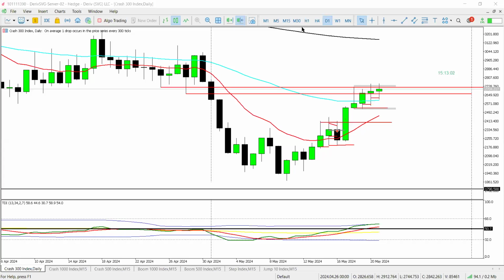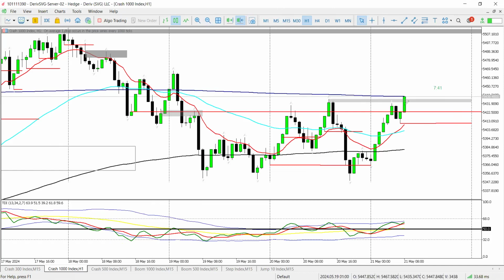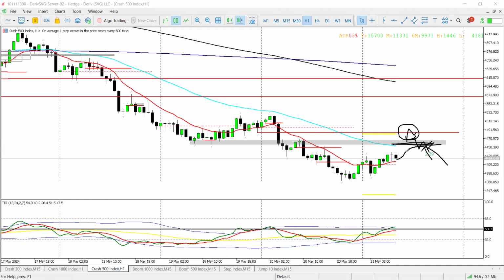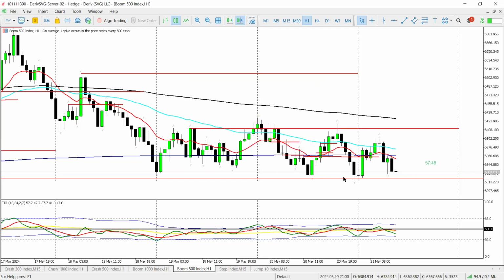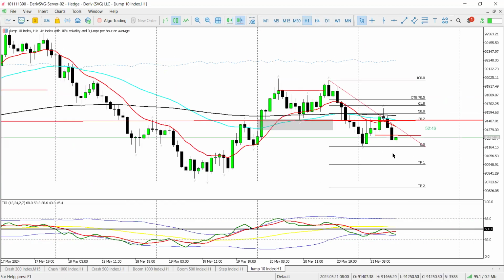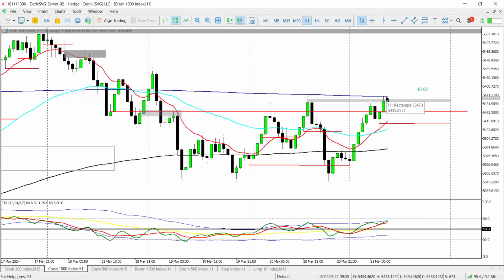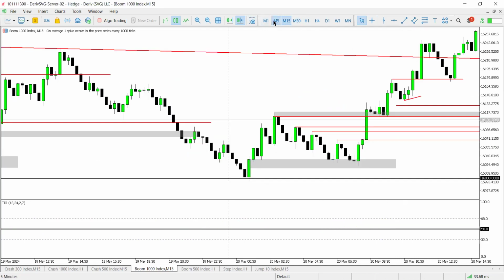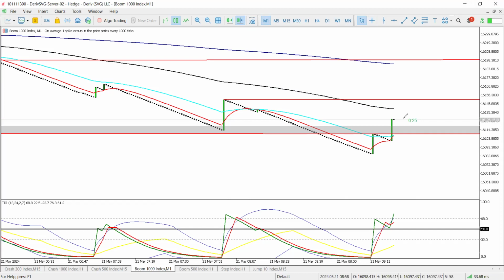Tuesday Deriv Live Chart Analysis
Join us as we do a quick live chart analysis on deriv.com boom and crash synthetic indices